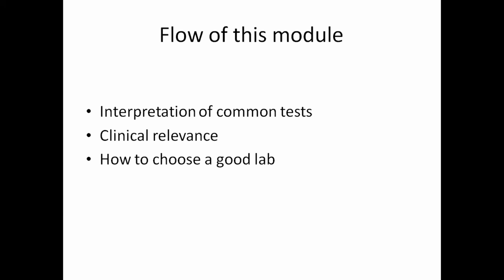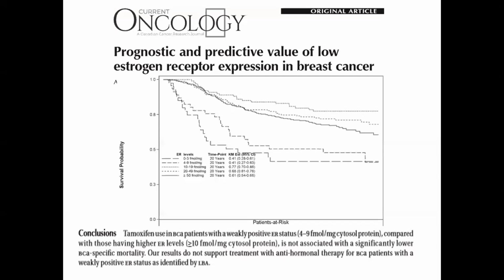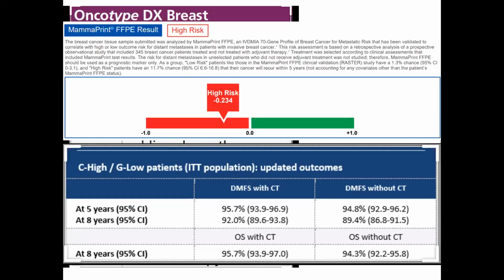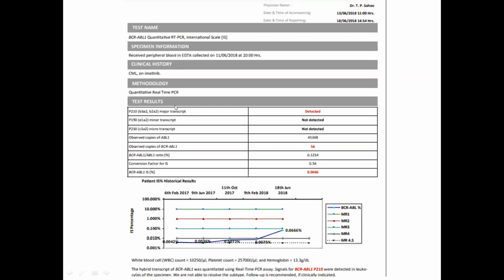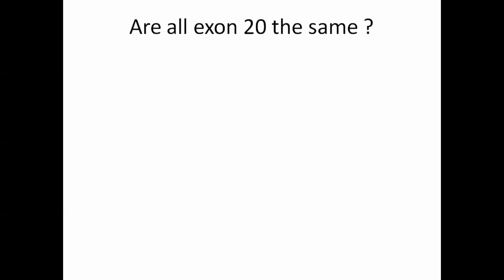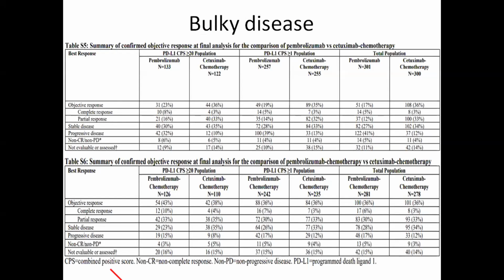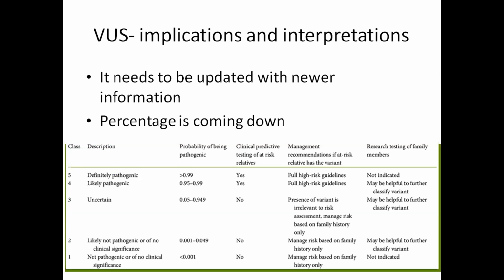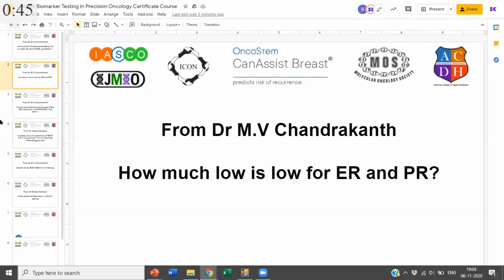Novel Biomarker Module Six - Result Interpretation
Course Director - Dr Purvish Parikh
Joint Course Director - Dr M V Chandrakanth
Speaker - Dr T P Sahoo